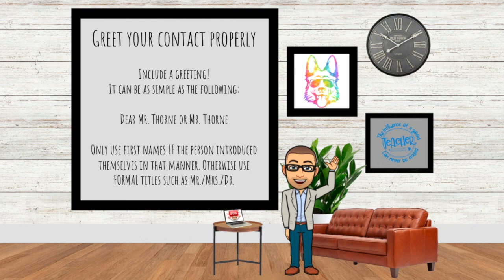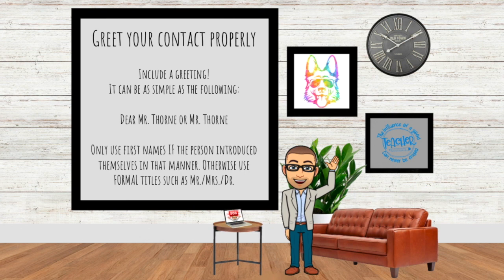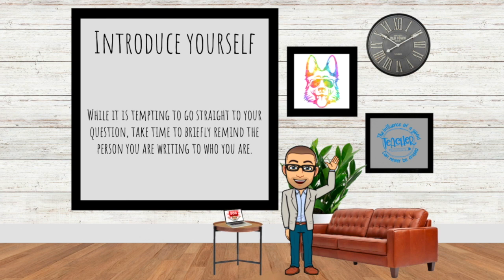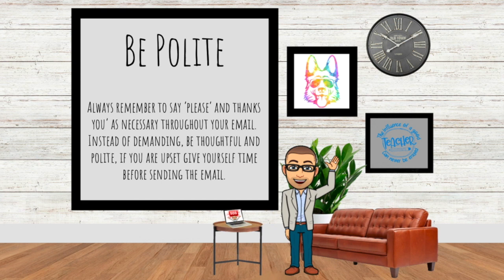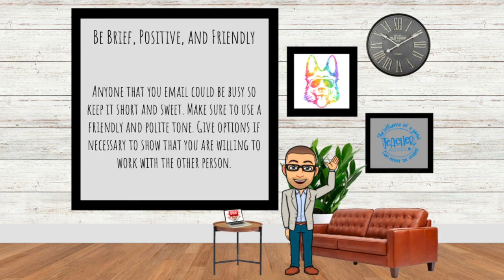Communicating Professionally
This video is about Communicating Professionally